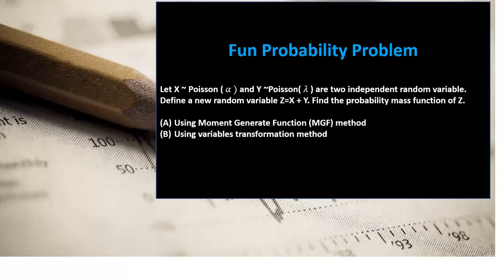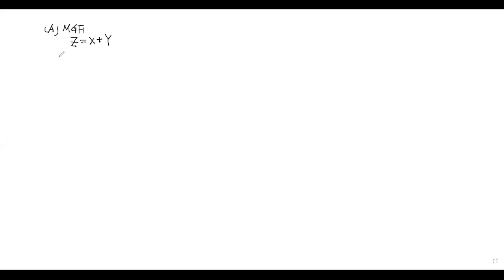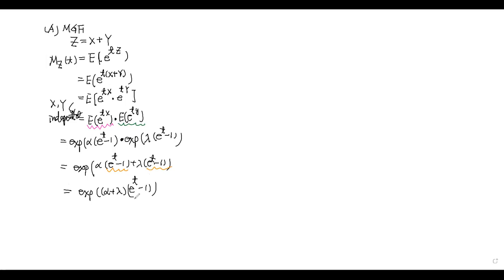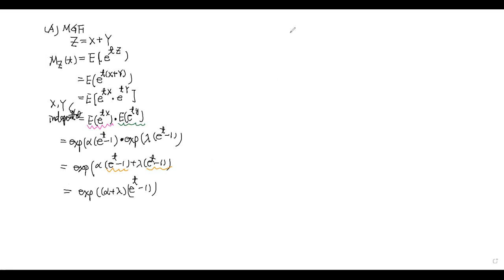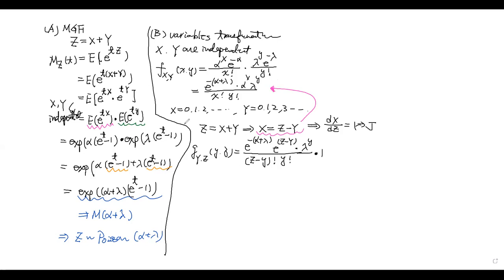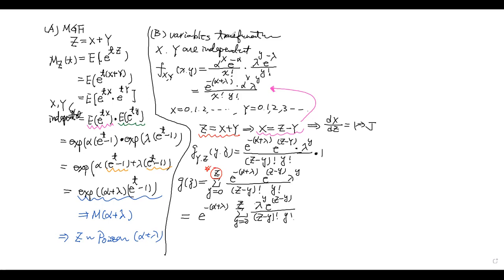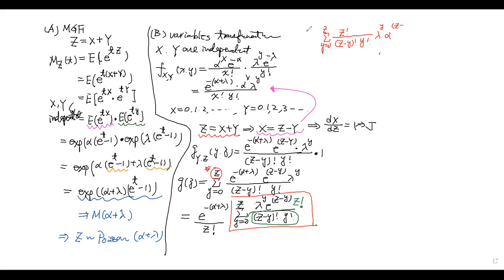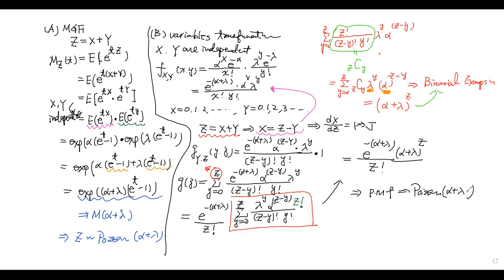Find the sum of two Poisson RVs by using MGF method and Variables transformation methods.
Let X ~ Poisson ( 𝛼 ) and Y ~Poisson( 𝜆 ) are two independent random variable.  Define a new random variable Z=X + Y. Find the probability mass function of Z.

#1. Using  Moment Generate Function (MGF) method
#2. Using variables transformation method